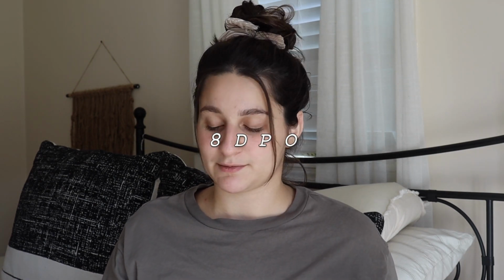MY EARLY PREGNANCY SYMPTOMS BEFORE MISSED PERIOD | HOW I KNEW I WAS PREGNANT BEFORE BFP | 1-9 DPO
Today we're talking all things pregnancy symptoms BEFORE a missed period and BFP. I kept track of my earliest symptoms from 1 dpo all the way to 9 dpo- when I got my positive pregnancy test. And I would say I had some UNUSUAL* symptoms.

If you are new here, hi! 👋🏼 I'm Frankie. I'm a young, stay at home mama x2 girls. We are from Pennsylvania.

TTC
pregnancy tests
ovulation tests

pre workout
sweet sweat
exercise bike

vlog camera
camera tripod
vlogging tripod
macbook pro